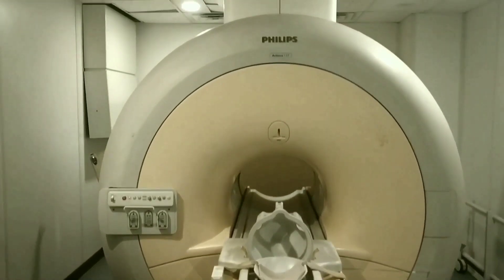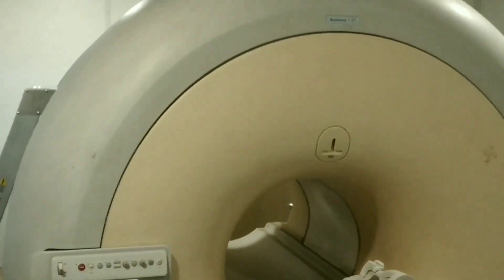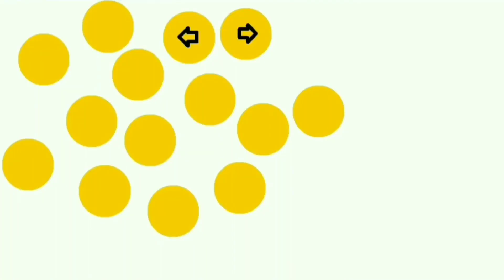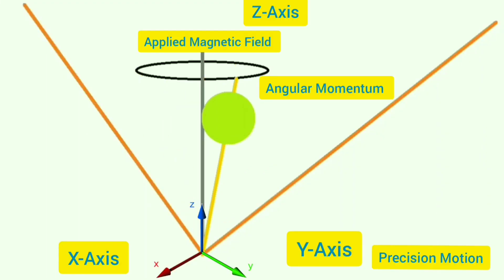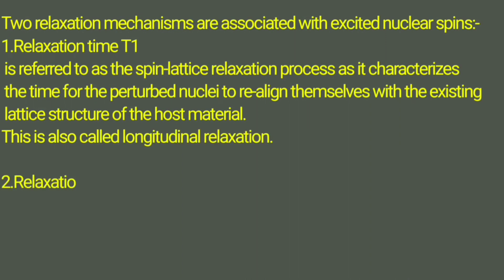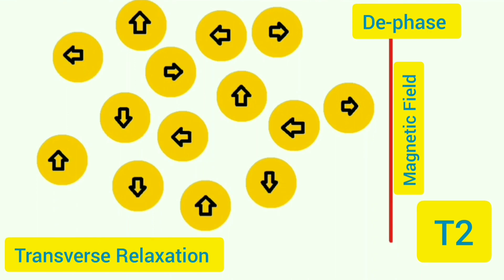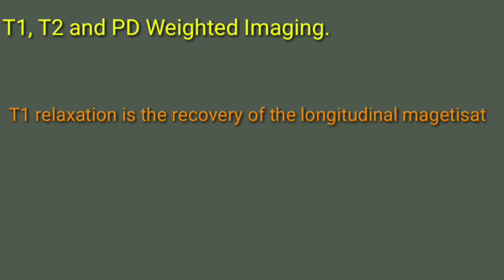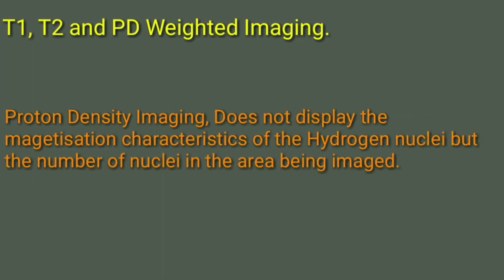How does MRI work for Biomedical Engineers| Medical Imaging System | Gate Biomedical 2020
MRI SCAN Working | Biomedical Engineering | MRI Acheiva 1.5T

1.Overview of installed MRI Machine
2.Working Principle explanation by animation
3.Level of Content is as per Biomedical Engineers